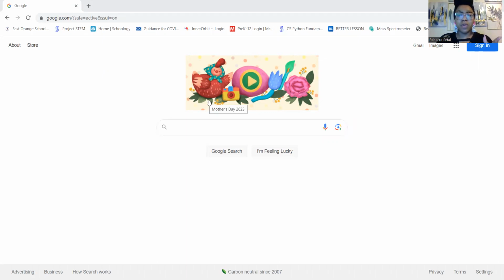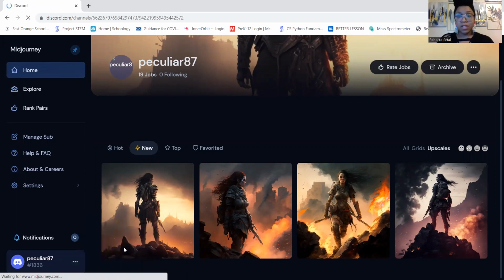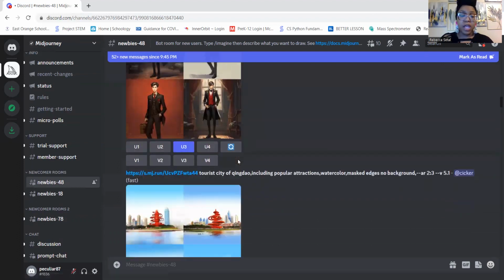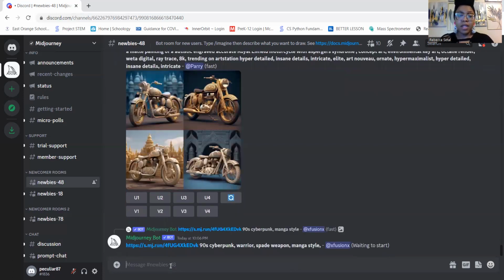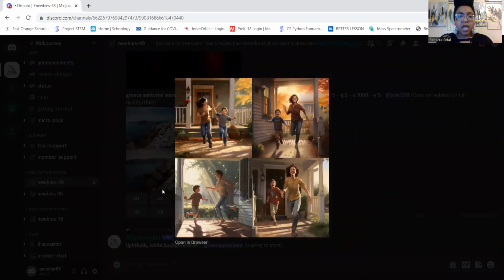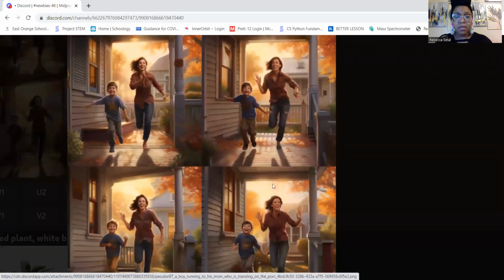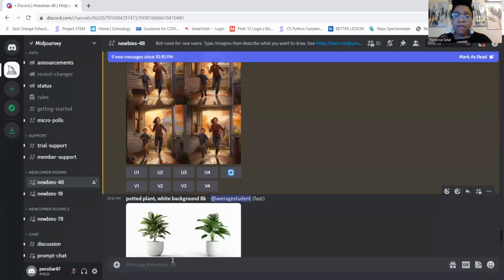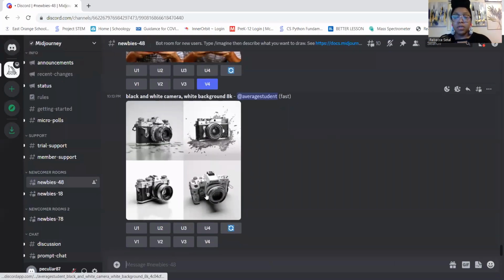Introduction to Midjourney Server on Discord [Back to the Basics]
Midjourney is a AI platform used for a variety of content creation. It can be used to create logos, book covers, flyers, and etc.